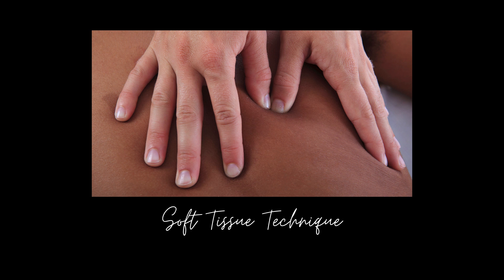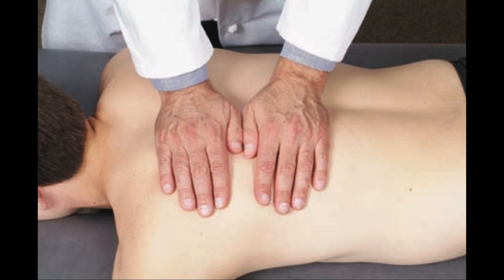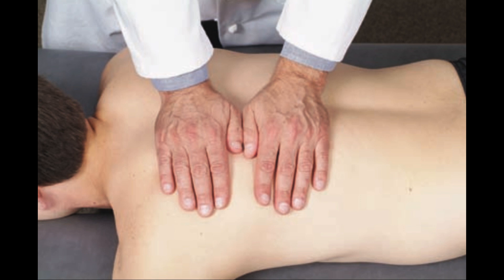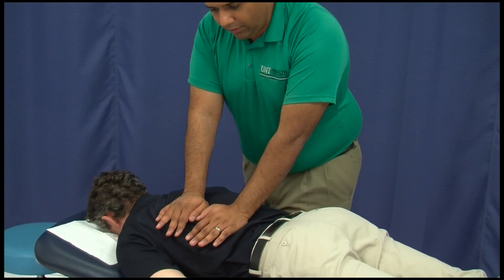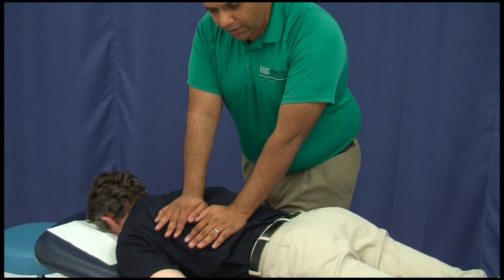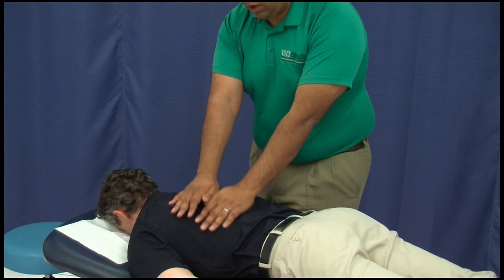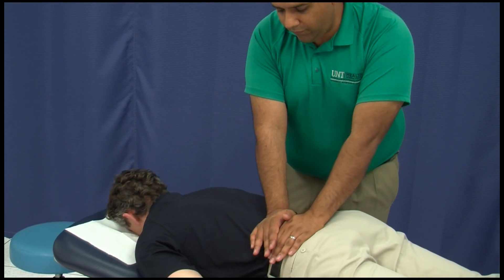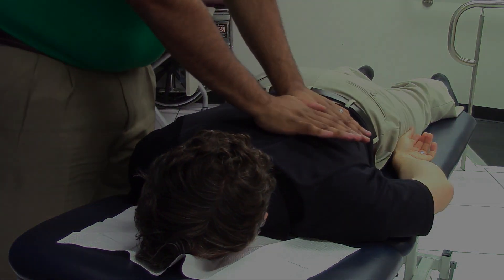Soft Tissue before Thoracic HVLA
This video reviews prone pressure.